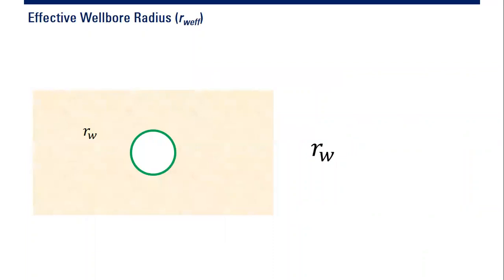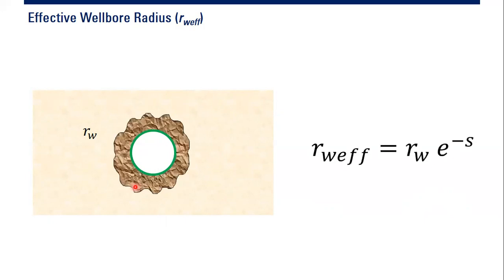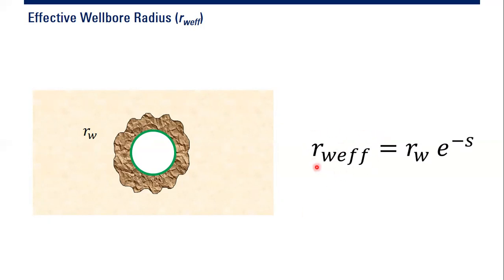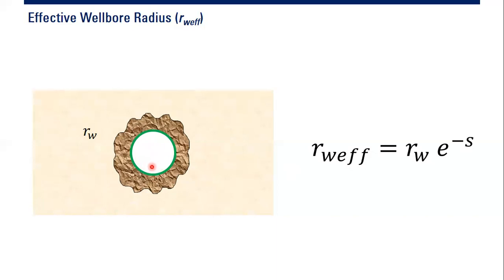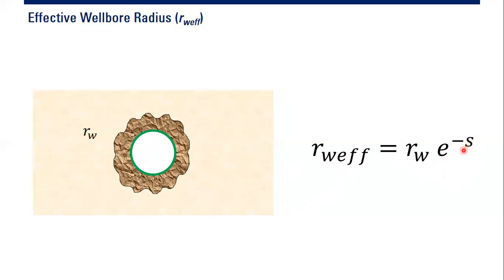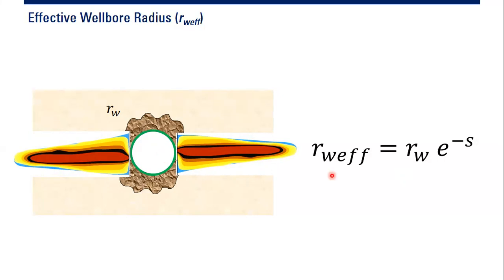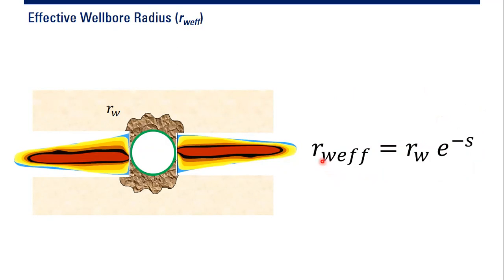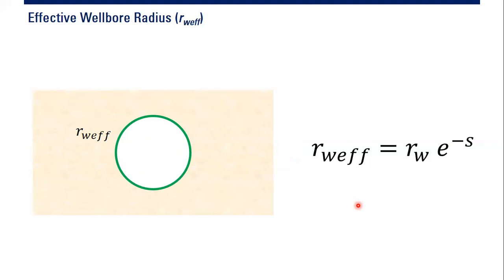PTA: Effective Wellbore Radius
Effective Wellbore Radius
Skin Factor